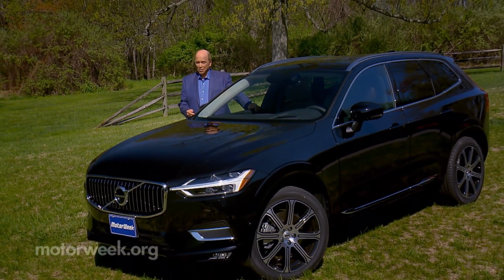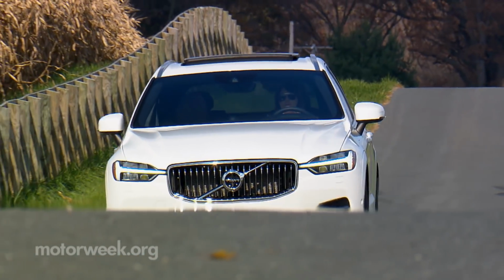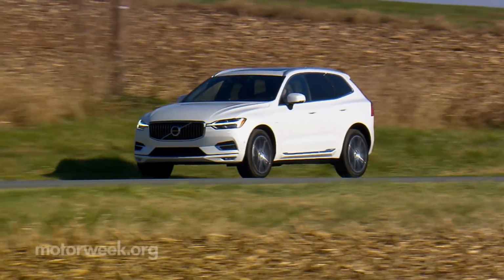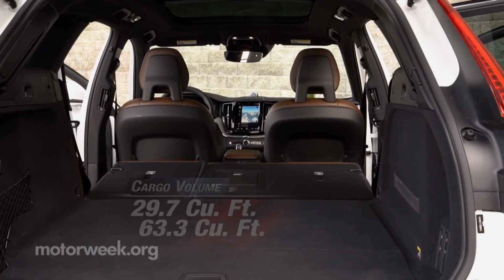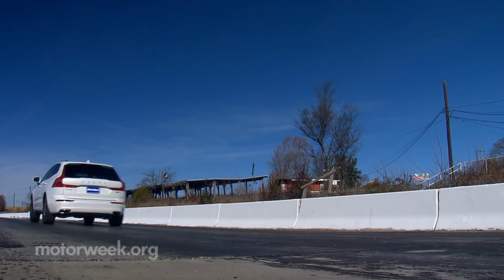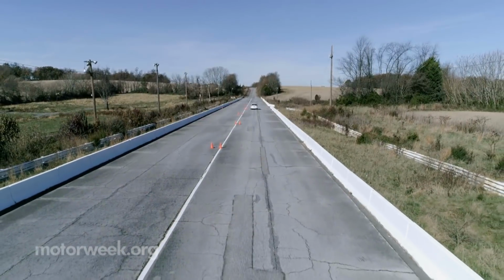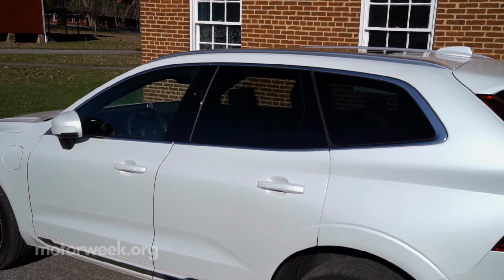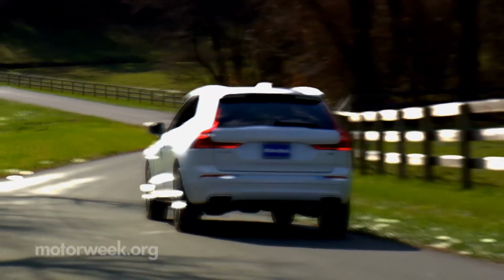2018 Volvo XC60 | Road Test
The Volvo XC60 is a smaller version of the wonderful XC90 and we see if it loses any of the appeal in the downsizing process.